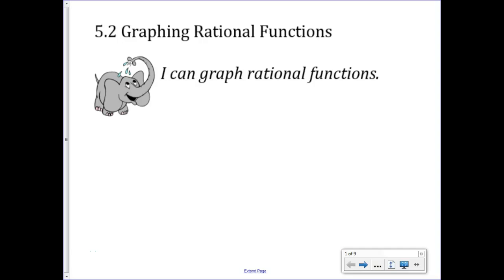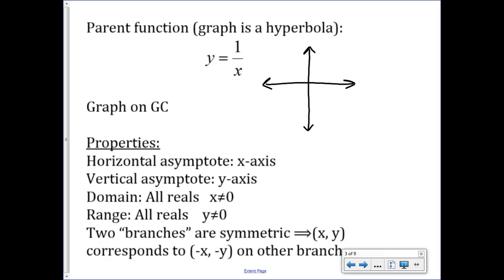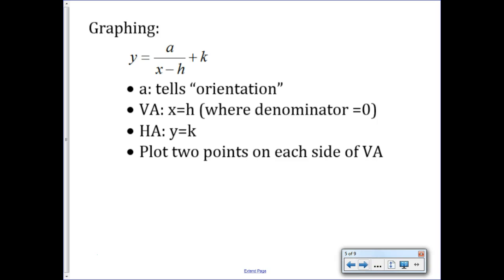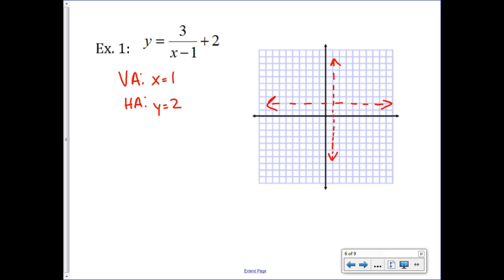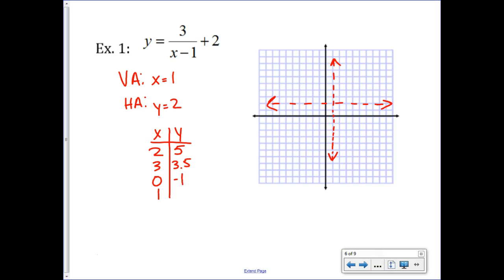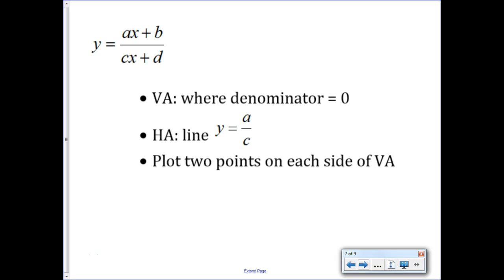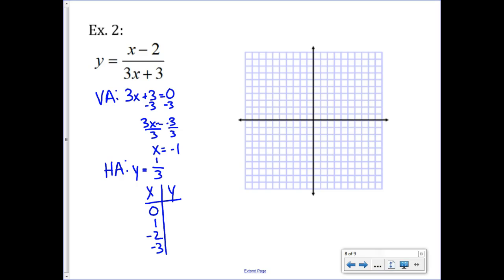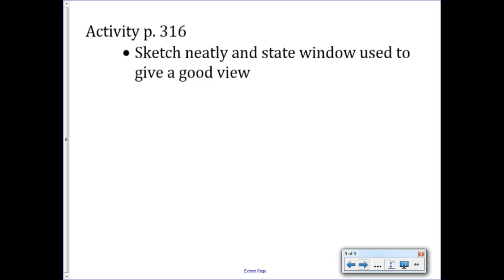5.2 Graph Simple Rational Functions